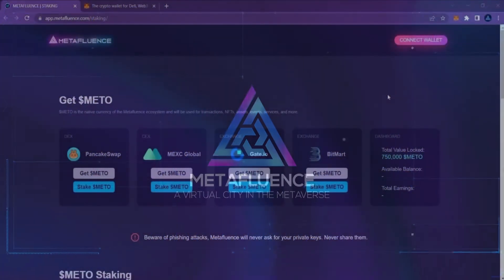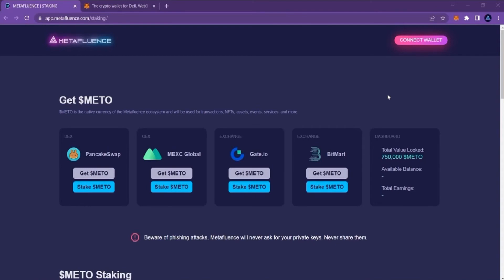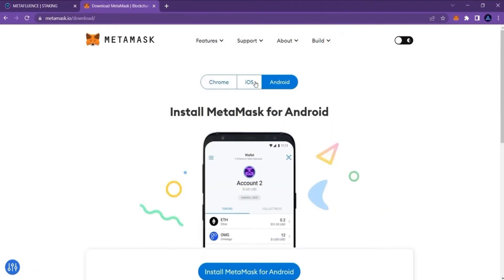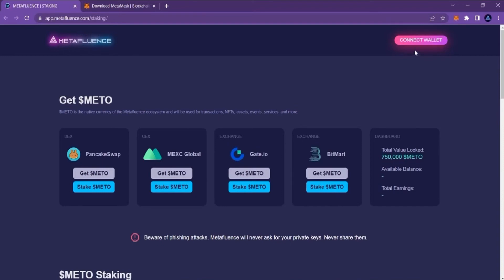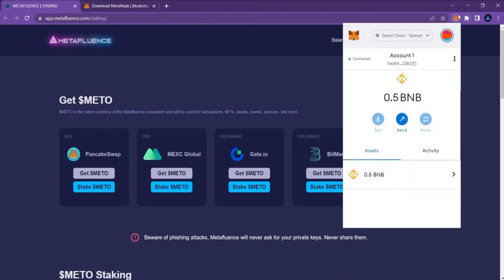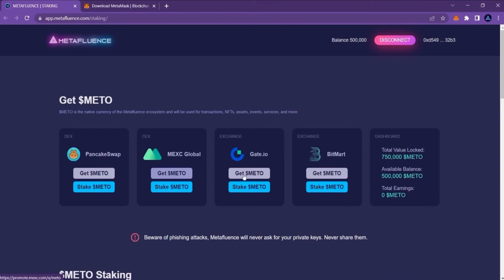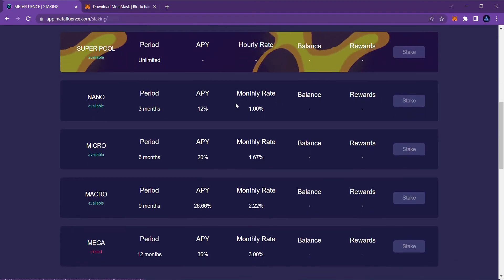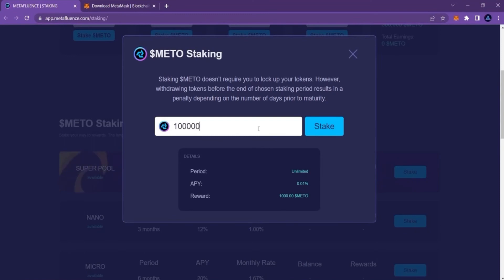$METO Super Pool Staking Guide | Stake $METO & Earn 0.01% every hour! 💰